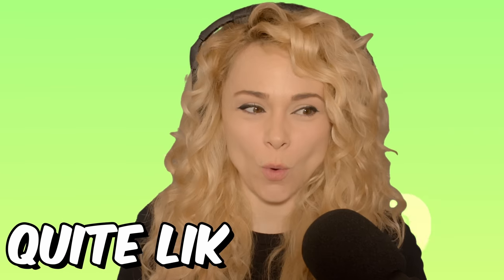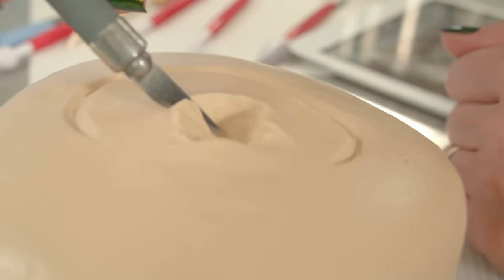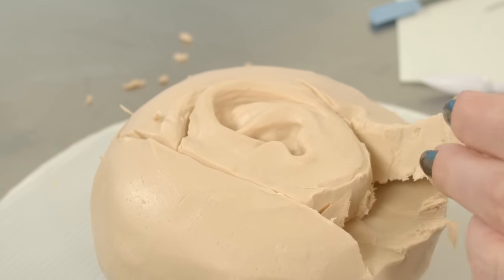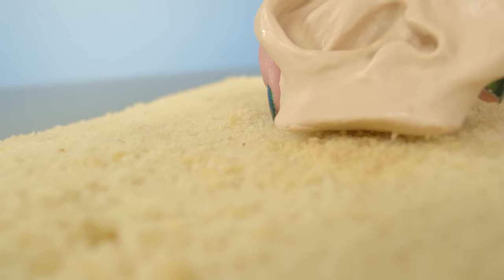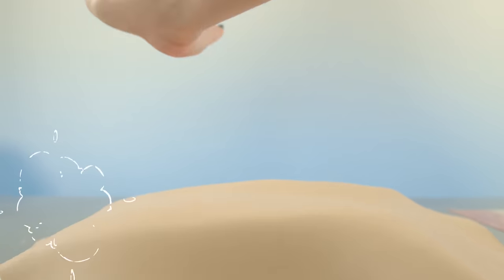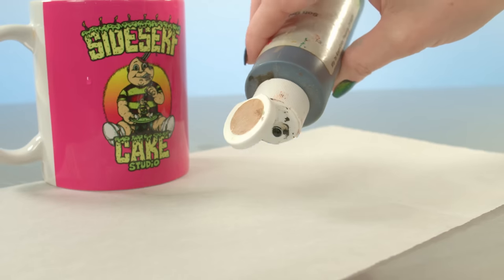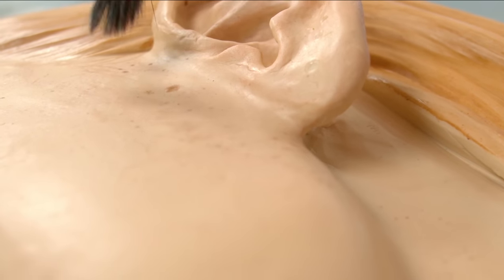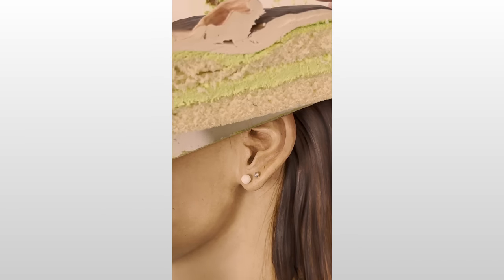This ad is actually a CAKE?!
This cake is a weird one, but I think it's also a lot of fun! I made this ear cake to be viewed from just one angle to represent an ad you might see while scrolling through social media. Would you have been tricked if you saw this ear cake?